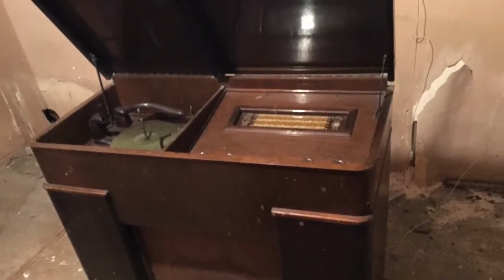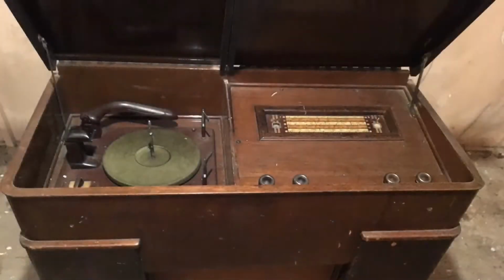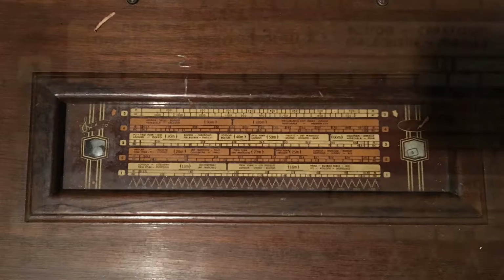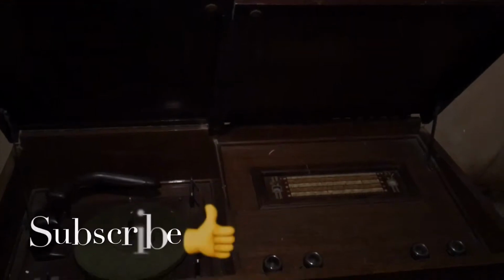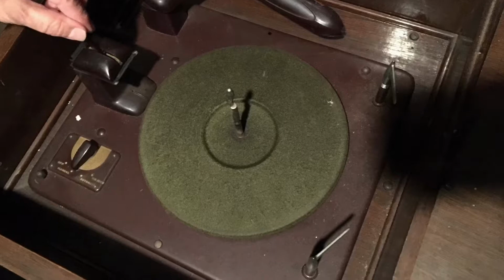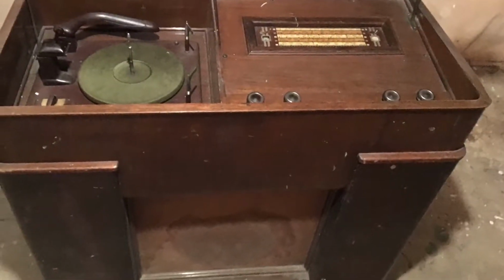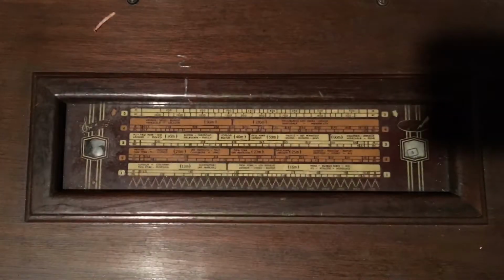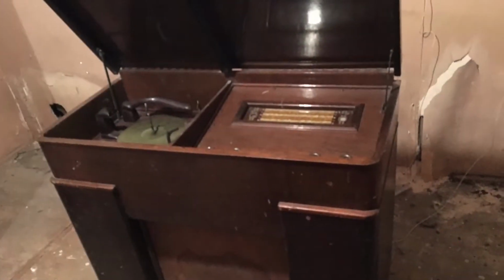Farrah Fawcett Vintage Radio And Record Player From 1940 RCA Zenith Victrola Phonograph Tuner